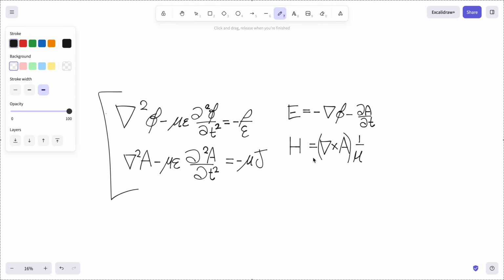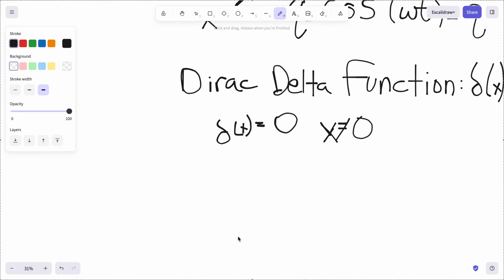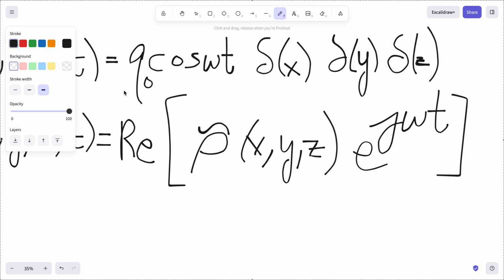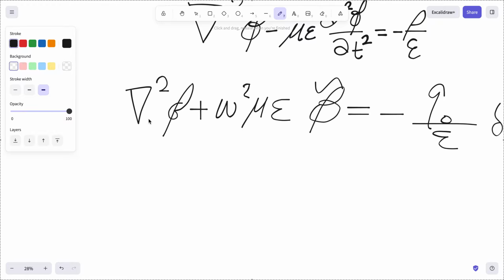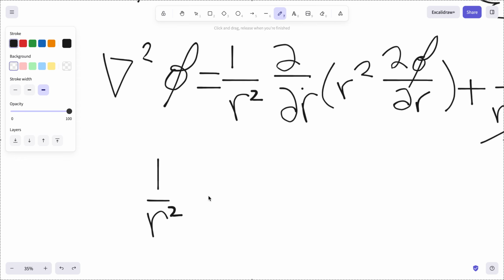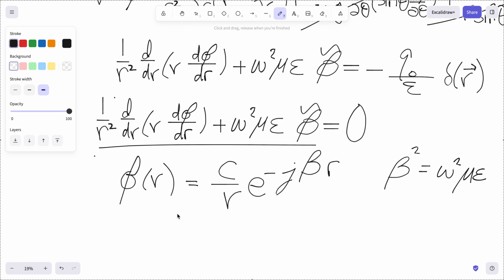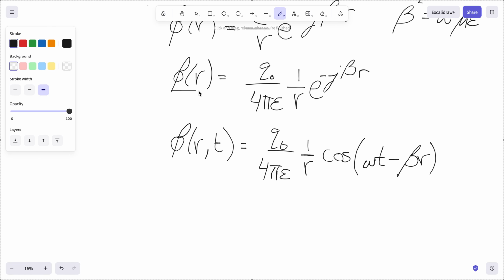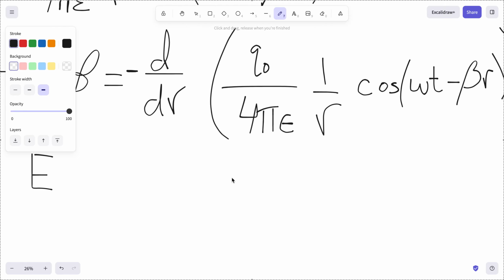A Simple Solution to Maxwell's Equations with Source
This lesson walks through how to obtain the electromagnetic fields generated by a time-varying point charge using scalar and vector potentials. Starting from Maxwell’s equations, the video explains how introducing auxiliary potentials simplifies the coupled wave equations and leads to solvable forms for systems with sources. You’ll see how a pulsing point charge can be represented using the Dirac delta function, how phasor notation streamlines the math, and how the resulting scalar potential reveals a spherical wave that generalizes the familiar static Coulomb potential. The session closes by showing how to recover the electric field from the potential and sets up the next video on electromagnetic fields generated by an oscillating dipole current.

Chapters
00:00 Overview of deriving wave equations with potentials
01:00 Representing a pulsing point charge using the delta function
03:00 Converting to phasor form and forming the wave equation
06:00 Solving the spherical wave equation for the scalar potential
12:00 Recovering the electric field and previewing the dipole case